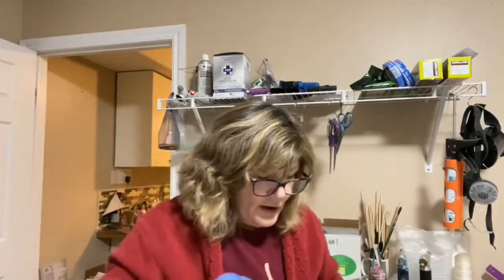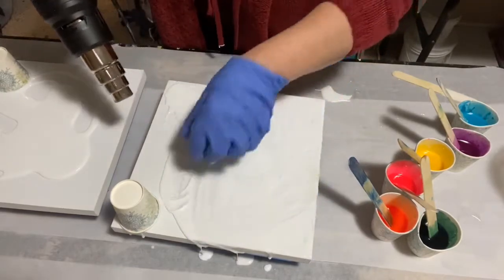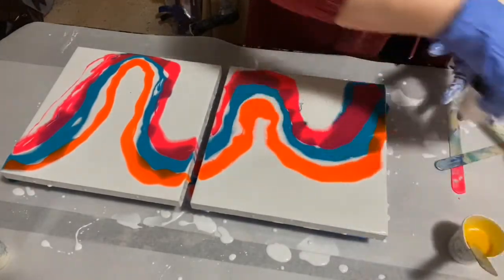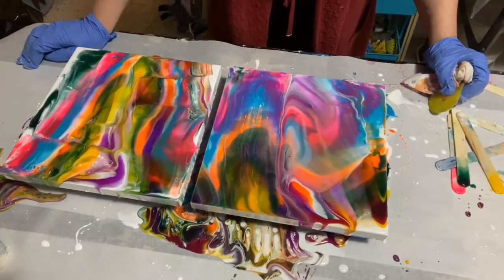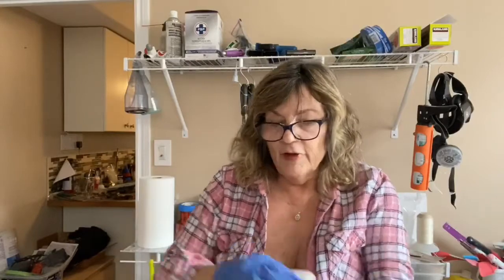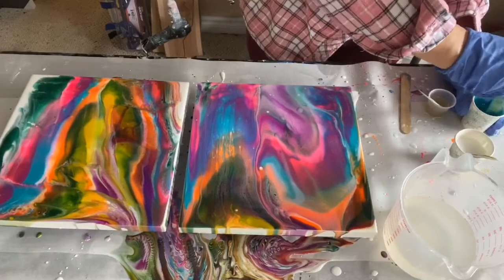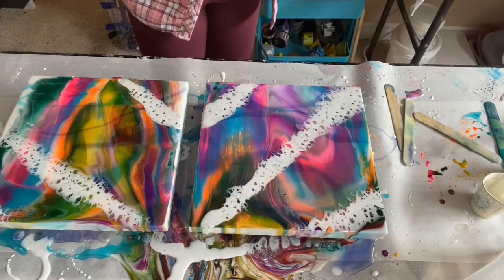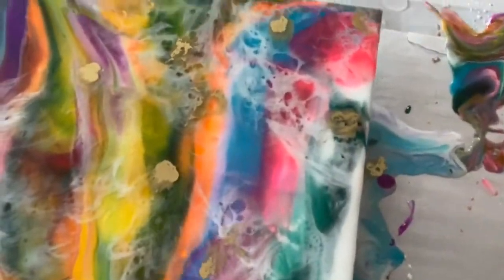Colour challenge to get us through Covid-19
please check out Moonkusser Art YouTube Chanel
l Resin Art tutorials
please always stay safe and think of your health when using resin, wear a really good mask, nitro gloves and googles and work in a well ventilated area.
I love what I do and how starting up Resin Pigment Canada has helped me grow and become the woman I have always dreamt of being.
Thank you for coming on this adventure with me.